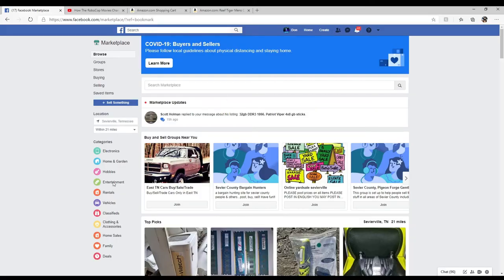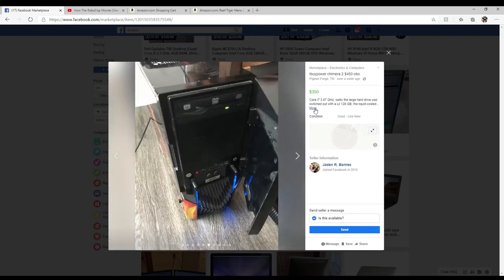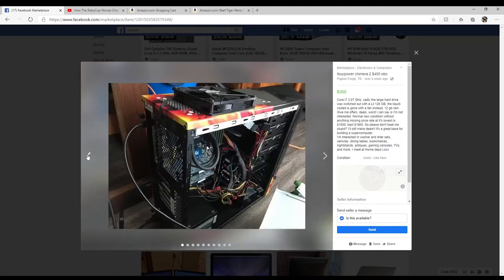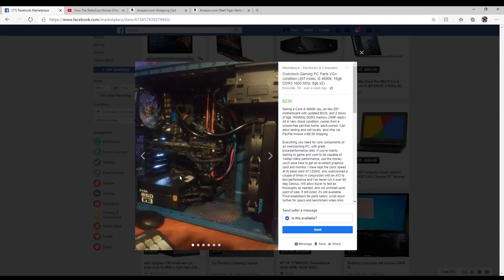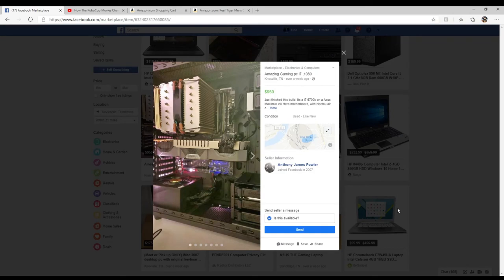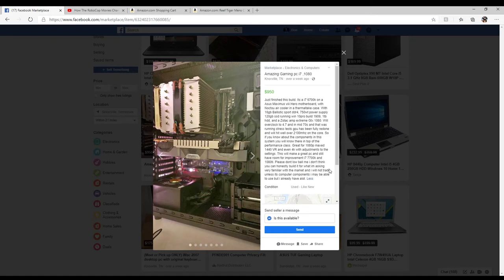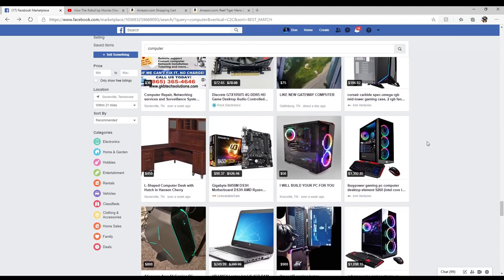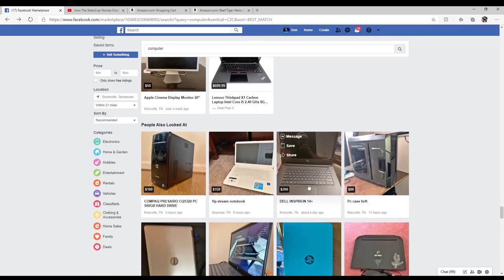Looking For Pc Hardware on Facebook